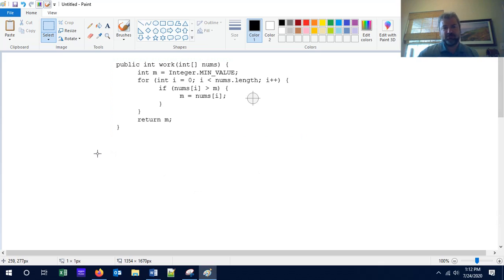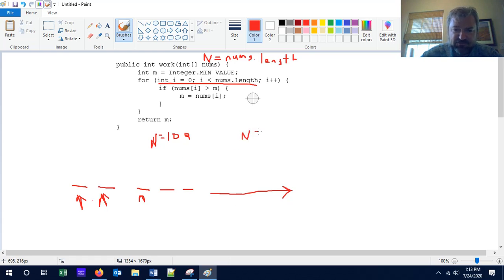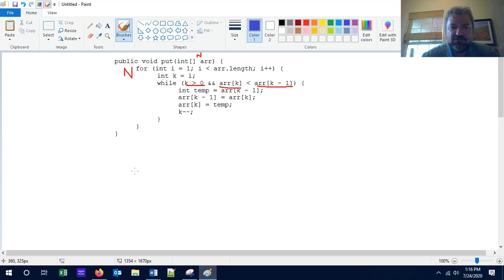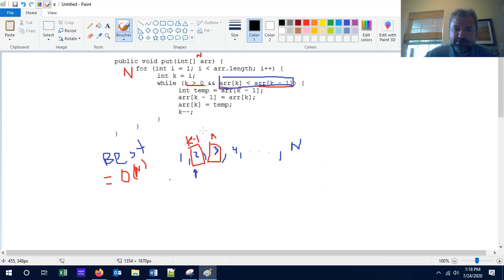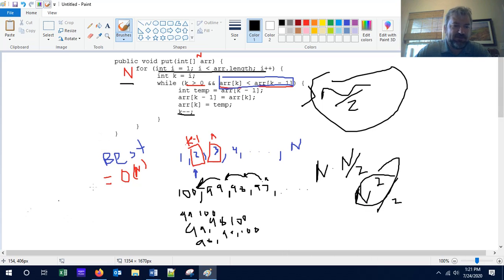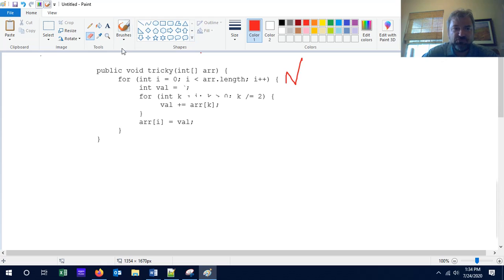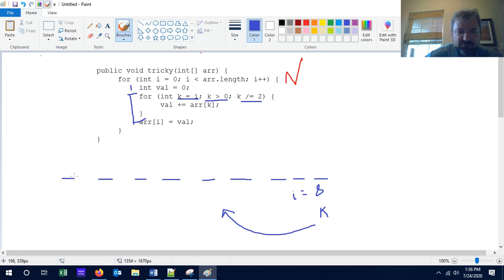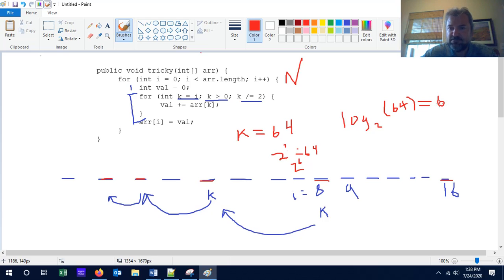Introduction to Big - O (Part 2) Calculating Big - O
Unit 1 Lesson 3 in Data Structures and Algorithms.

In this video, we continue our introduction to Big-O notation by calculating Big-O for a few example algorithms.